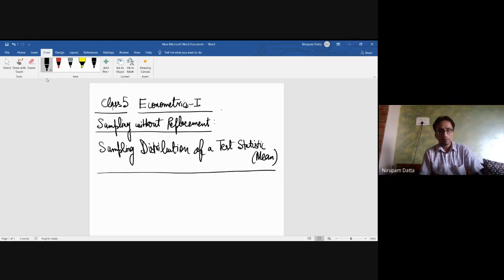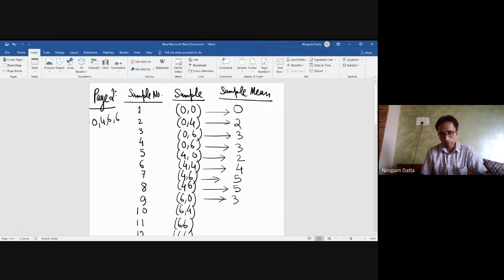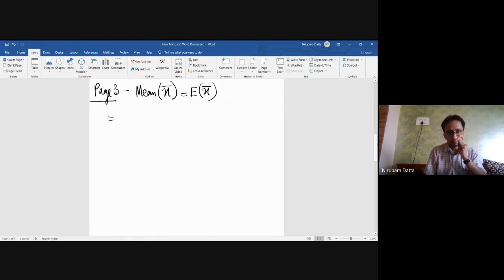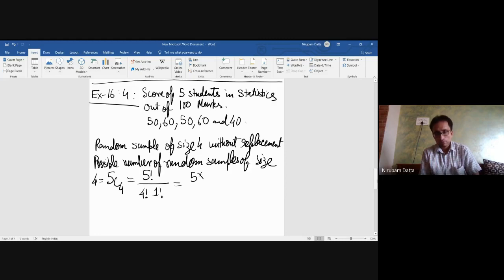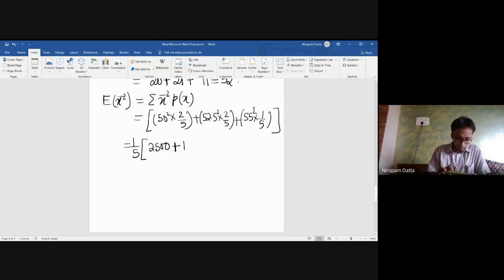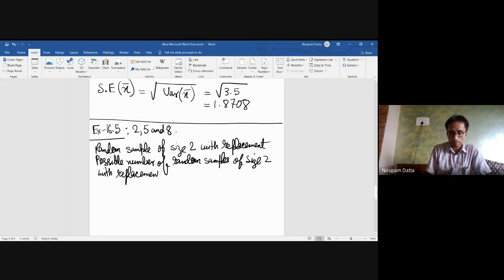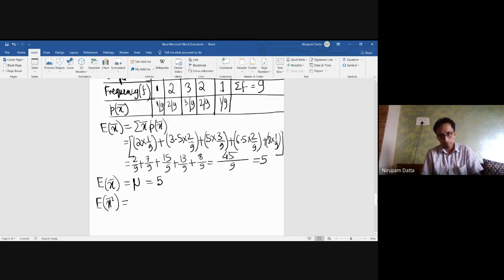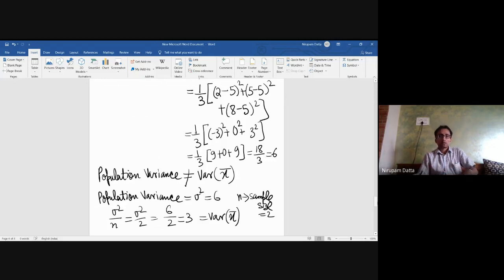Econometrics I - Class 5